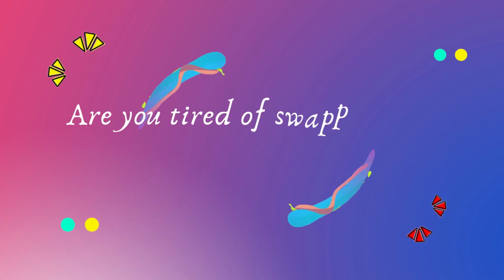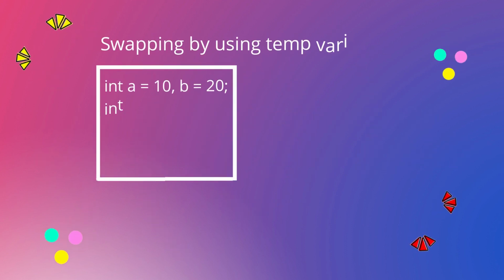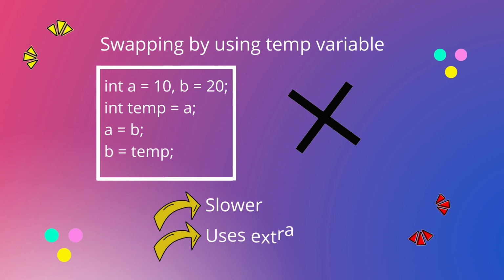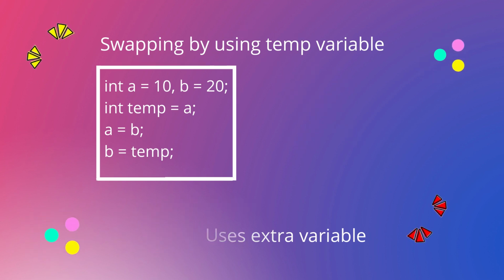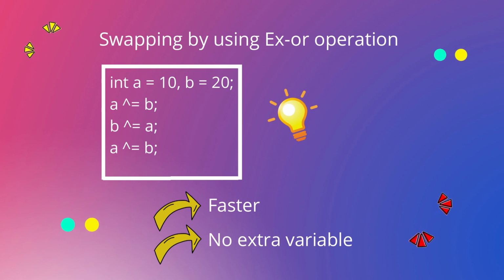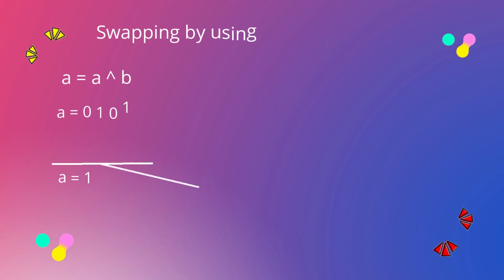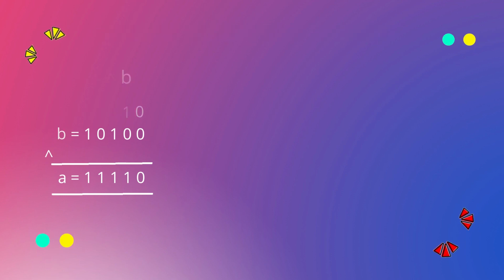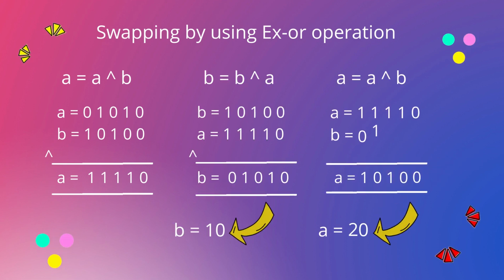Must know coding tricks | Coding tips for beginners | Programing tricks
This video is about unknown coding tricks. These tricks lets you optimize your program.